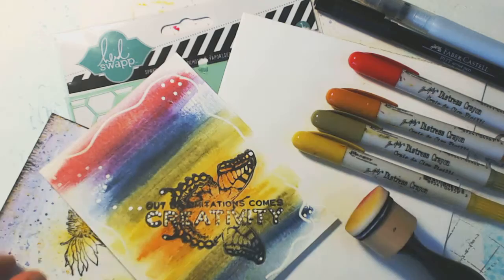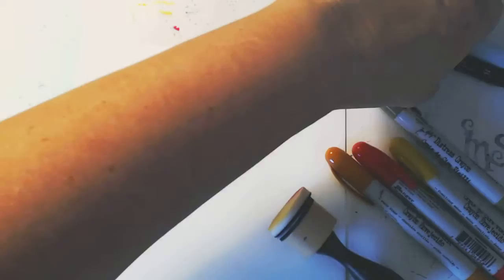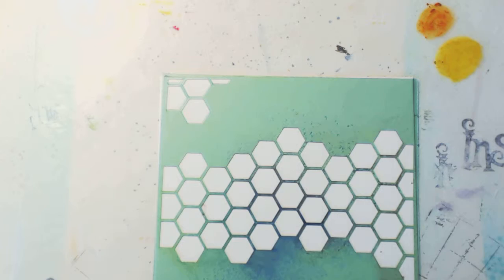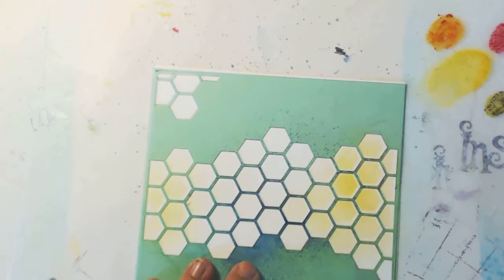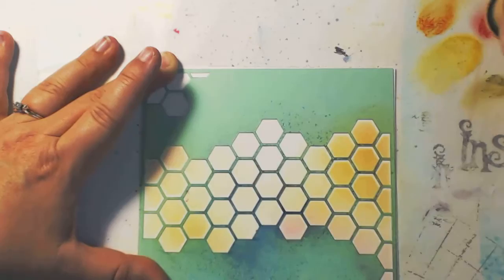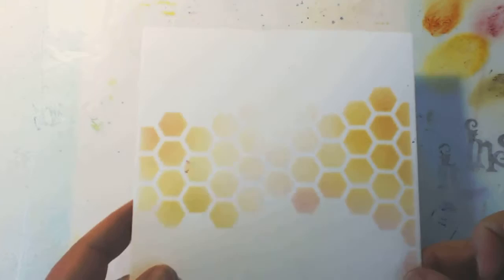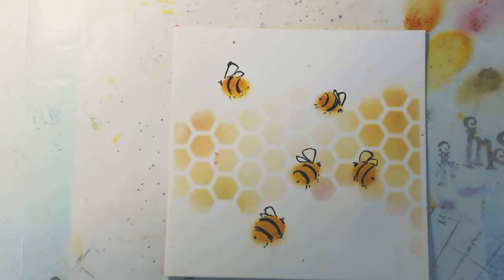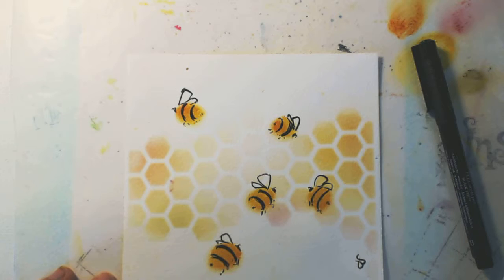Tim Holtz Distress Crayons Tutorial Demo 3